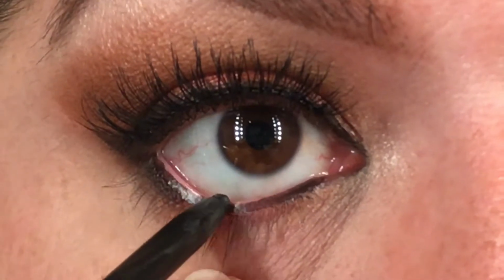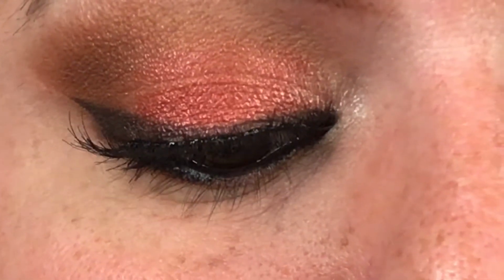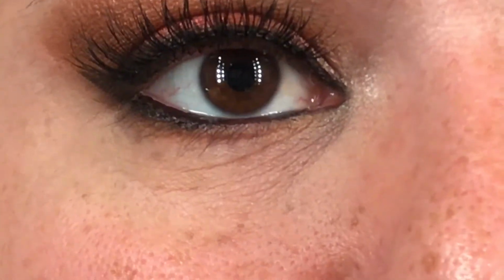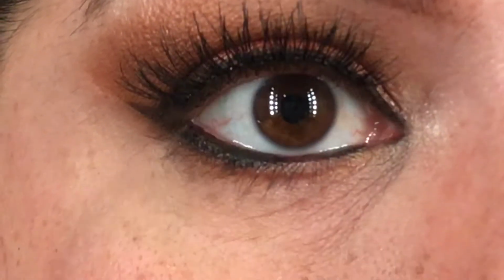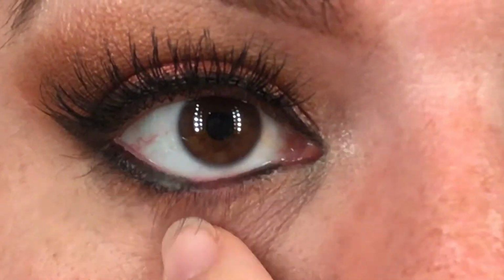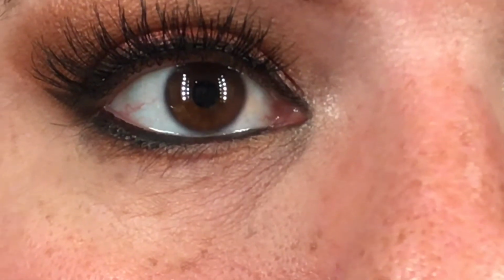BEST TIP TO STOP YOUR EYELINER FROM BLEEDING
⬅️L’Oréal 16hr never fail black brown eyeliner

Stop your eyeliner from “running” tip. This tip for setting your eyeliner will last you all day. No more smudging or bleeding of your black eyeliner from your waterline.